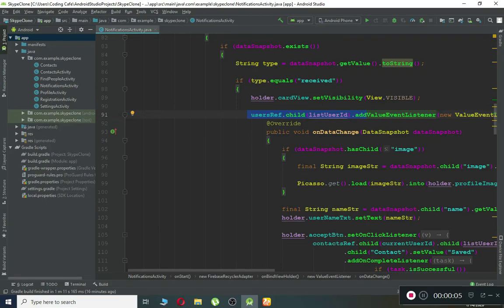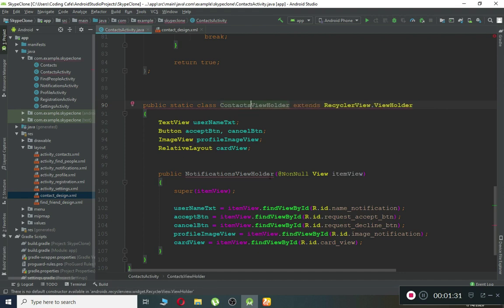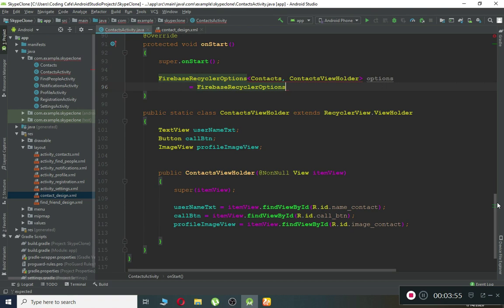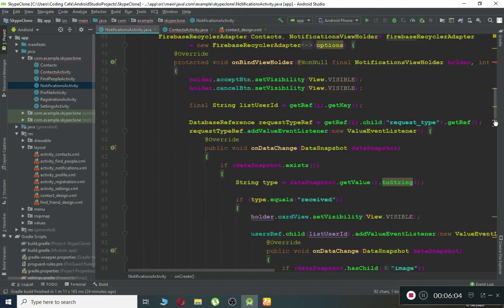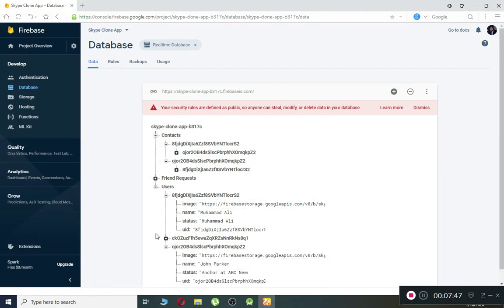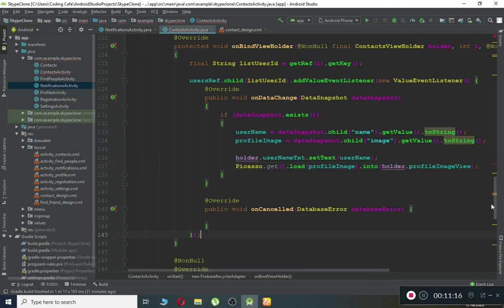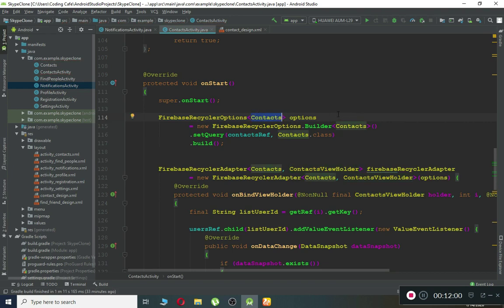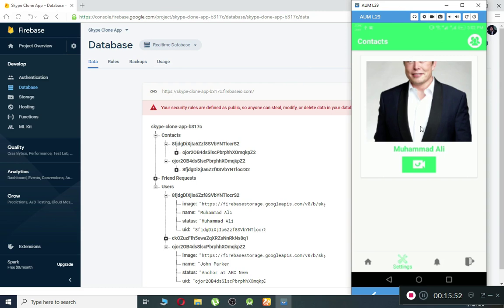How to Create Video Call App in Android Studio - Firebase Video Chat Android - Skype Clone App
This is the tutorial#10 for the video chat app android studio series (how to create video chat app in android studio using firebase). Which we are developing using firebase database , firebase authentication , firebase storage.

In this video tutorial we will retrieve & display user contacts in contact list using android studio and firebase real time database in our android video chat app like facetime & skype.